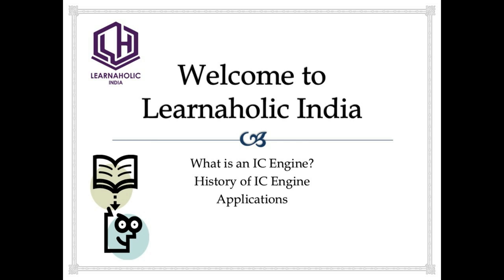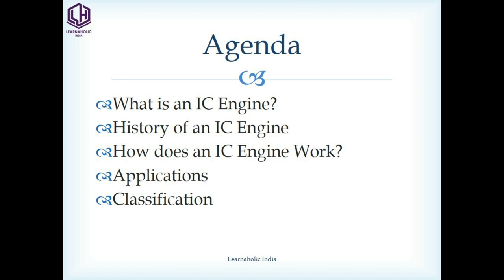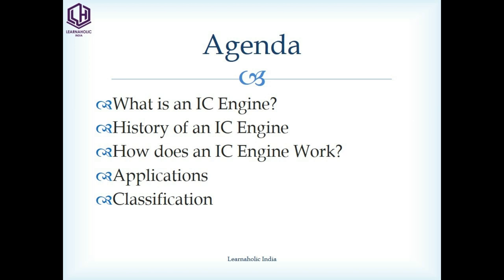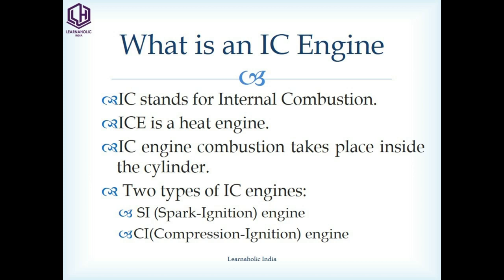What is an IC Engine? | How does an IC Engine work? | History of an IC Engine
This Learnaholic India video will cover- What is an IC Engine? How does an ic engine work?
History of an IC Engine
How does an IC Engine Work? how does engine work,
Working of an IC engine by Learnaholic India, what is an ic engine,
Applications
Classification
IC stands for Internal Combustion.
ICE is a heat engine.
IC engine combustion takes place inside the cylinder.
 Two types of IC engines:
 SI (Spark-Ignition) engine
CI(Compression-Ignition) engine

how does an IC Engine work

Combustion – known as burning.
In ICE, the ignition and combustion of the fuel occurs within the engine itself.
Engine converts the energy from the combustion to work.
Fixed cylinder and a moving piston.
Combustion gases.
Power train.

Classification is done on the basis of :
Thermodynamics cycles - (Otto cycle, Diesel cycle, Dual cycle)
Strokes - (2-stroke, 4-stroke)
Ignition system - (Spark ignition, Compression ignition)
Fuel used - (Petrol, Gas, Multi-fuel)
Cooling system - (water cooled, air cooled)

Types of an Engine